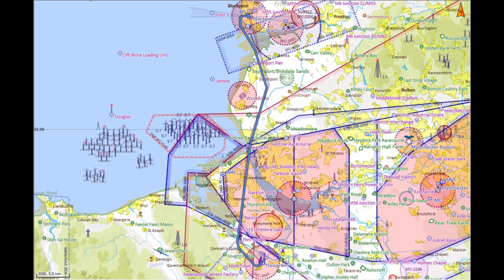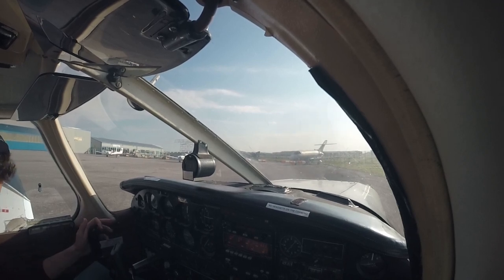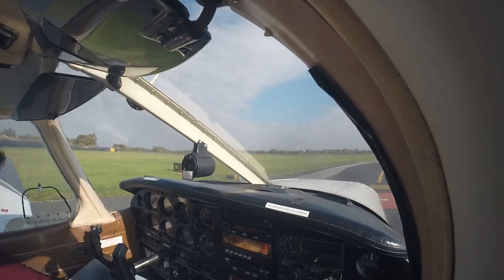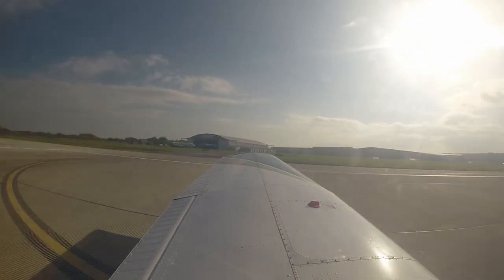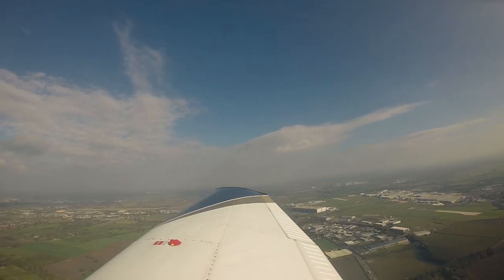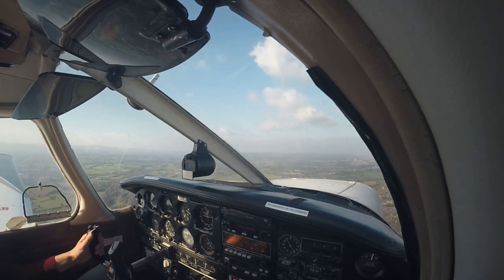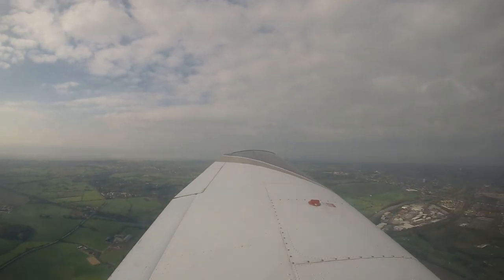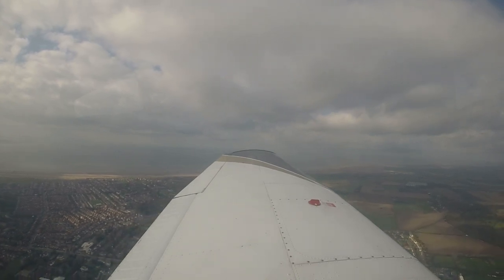VFR Flight Hawarden to Blackpool with ATC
This is the return trip to Blackpool from Hawarden with Oliver flying and me on the radio and navigation. A right turn out of Hawarden’s runway 22 took us towards Liverpool Class D airspace. We were given a clearance through the Liverpool zone for our requested route Neston to Seaforth and then it is a straightforward trip North back to Blackpool. You join us on the apron requesting taxi instructions but look out for Airbus’ Super Beluga off our left wing as we take off. It arrived just after we did but I wasn’t quick enough with the cameras to capture it. Enjoy the flight.